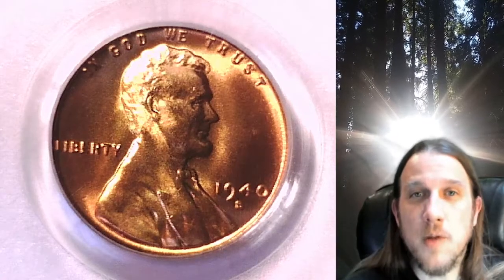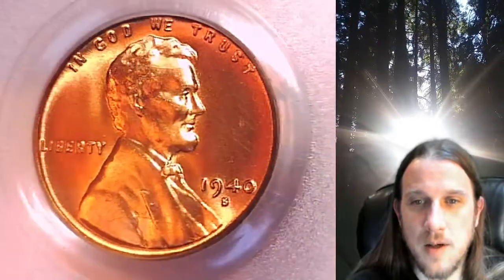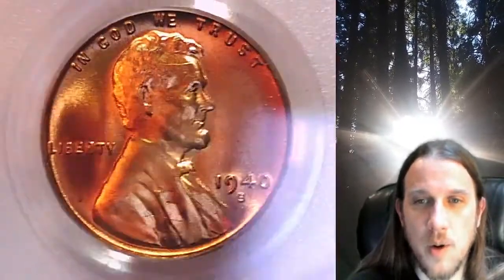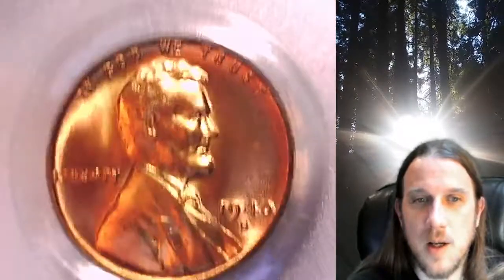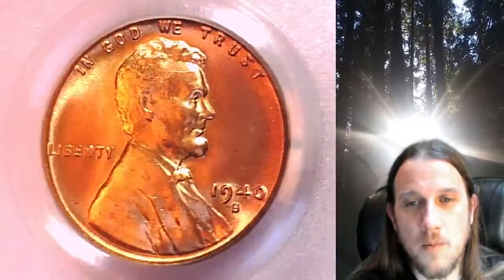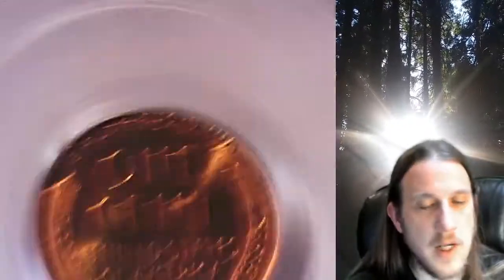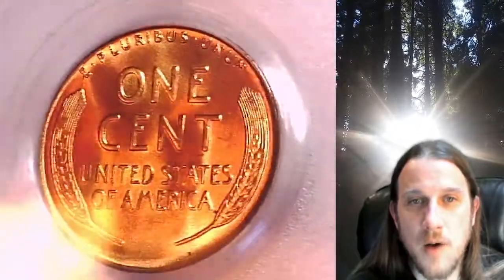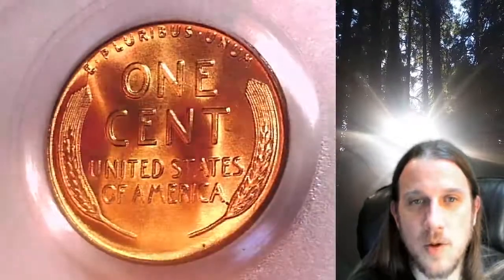Coin Store on Ebay 1940 S Lincoln Wheat Cent Penny PCGS MS 66 RD 15836639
Link to Coin featured in Video

3GTWTBbpaHYEX712NP4yfEHZWmuFFL4Lnn